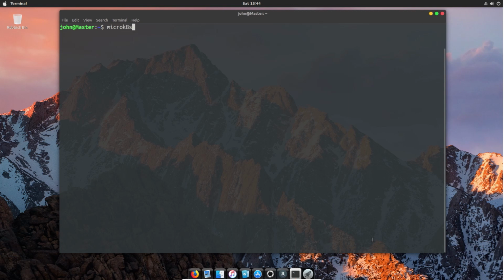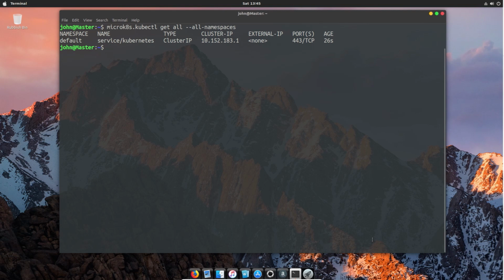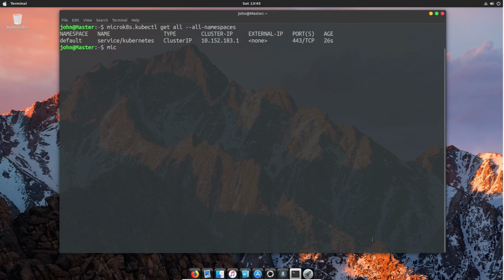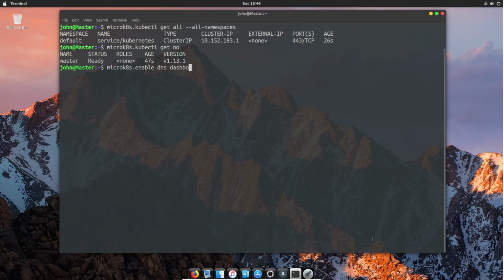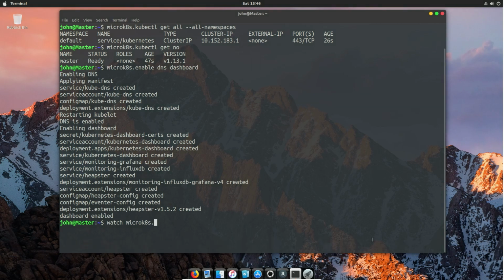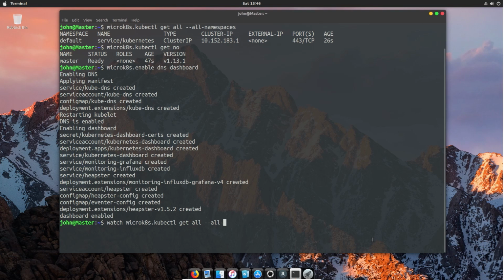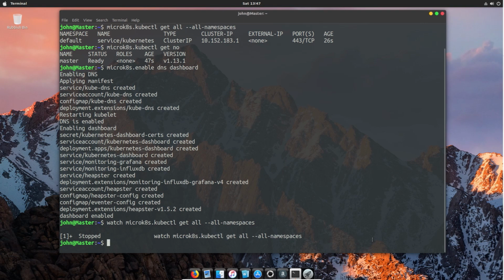Kubernetes Development Environment in 5 minutes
Kubernetes is at the cutting edge of how the greatest apps scale, the most successful businesses ensure reliability day-in-and-day-out through all kinds of conditions, and how DevOps engineers around the world keep calm and stay effective.

Kubernetes Tutorial | Kubernetes | Kubernetes tutorial for beginners

This video walks through Kubernetes fundamentals for beginners.
The aim of this video is to get a development environment up and running is less than 7 minutes.